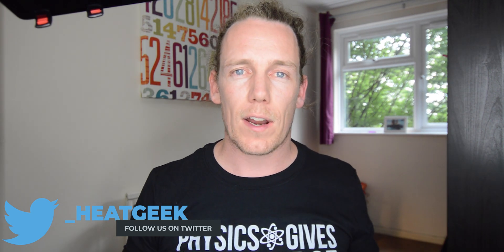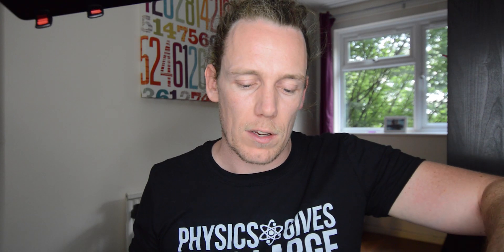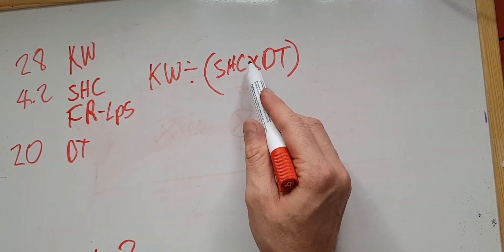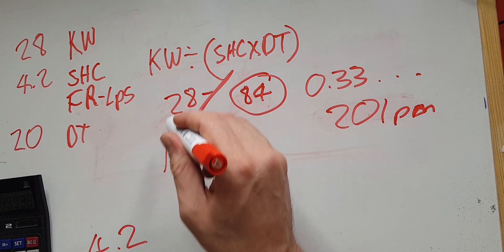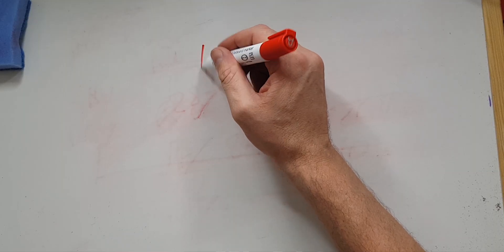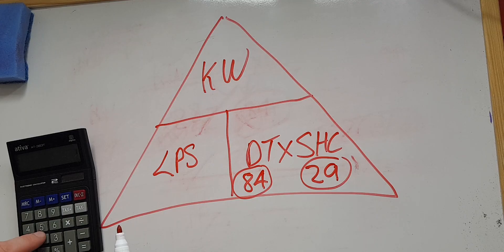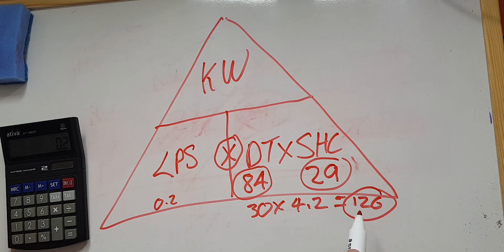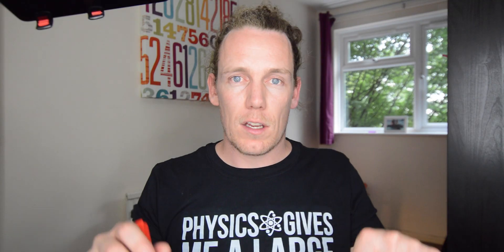Shortcut to HEATING GENIUS! Mass flow rate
THE HOLY GRAIL OF HEATING. Mass flow rate. A MUST for all heating engineers!